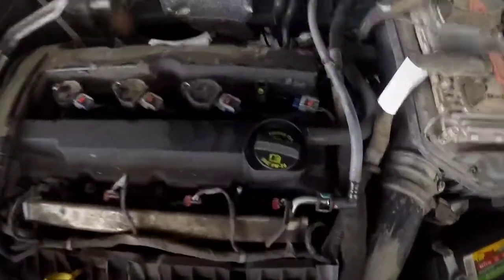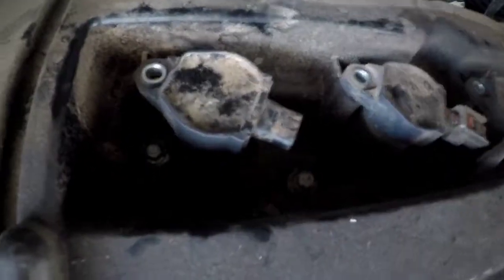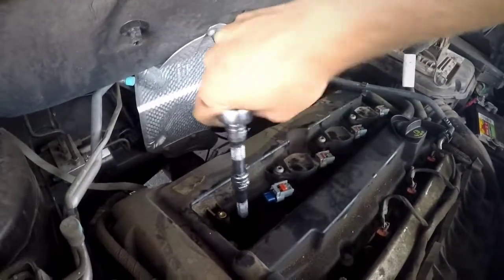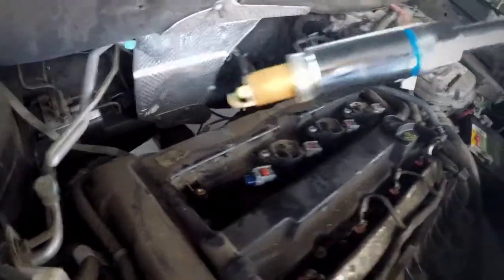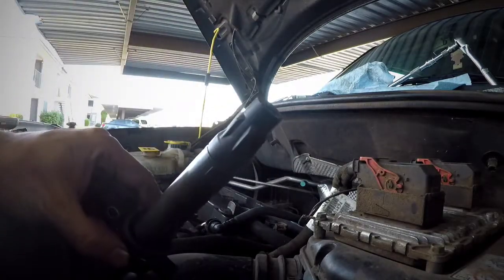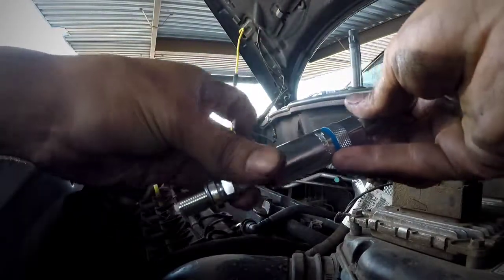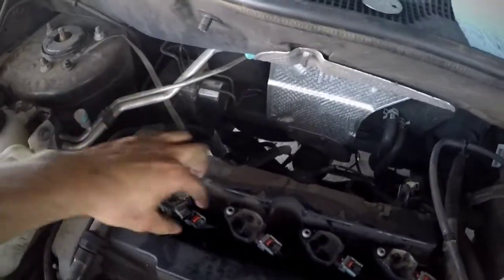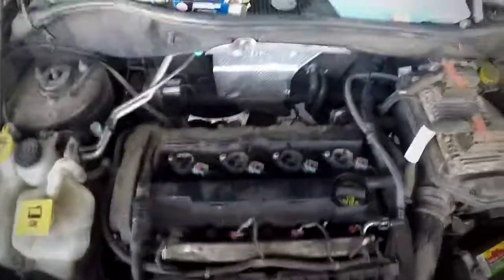Sparkplugs on a 2016 Patriot 2.4L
2016 JEEP PATRIOT 2.4L
• SparkPlugs Recommended by dealer and autoparts are copper . But I decided to go with the NGK Iridium as they last longer and work better in my opinion.

●Tools you'll need to perform this job:
1- T30 (socket to get your coils out)
2- spark plug socket or just a 5/8 socket.
3- two extensions
4- 3/8 ratchet
5- anti-sieze & dialectic grease

This is my link to amazon, any tools/parts you guys need can order thru

Spark plug gap is: 44-45

Spark plugs I bought were from autozone part# 2477

I believe this procedure will be similar with other 2.4L engines